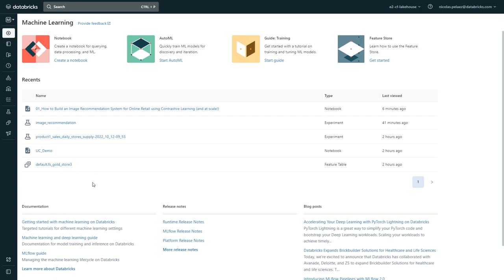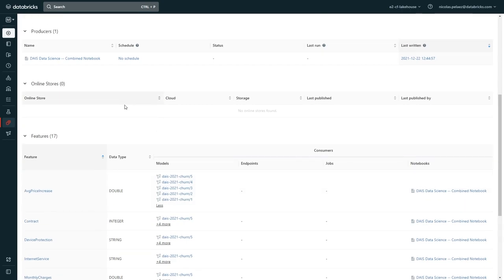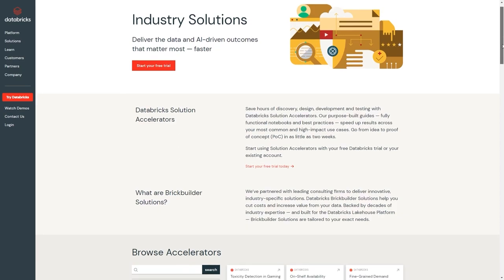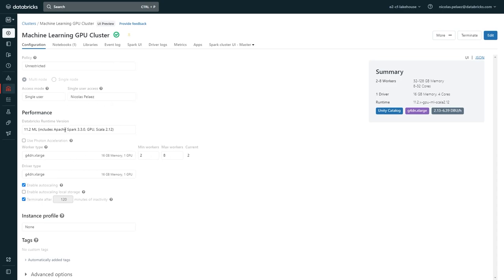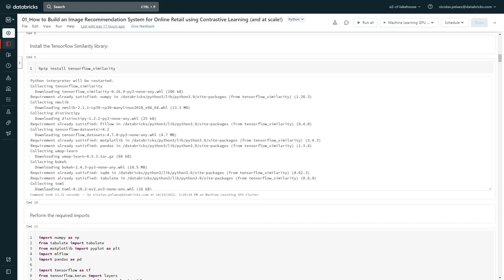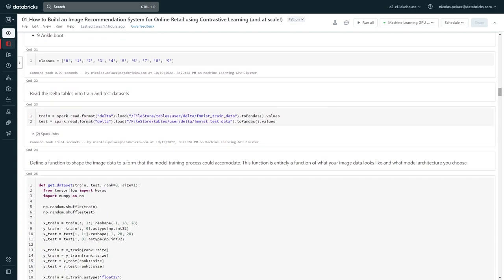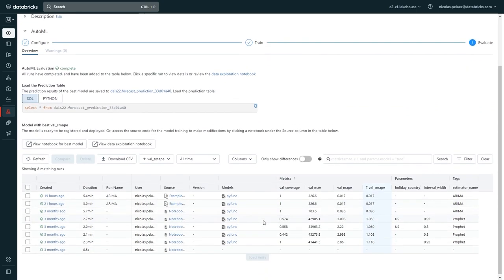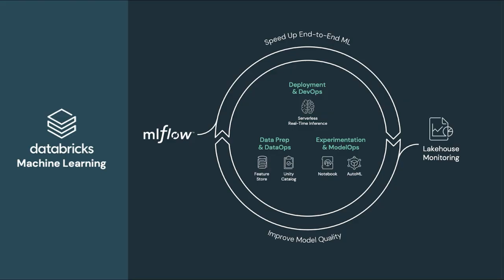Lakehouse ML on Databricks Demo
Discover the latest innovations from Databricks that can help you build and operationalize the next generation of machine learning solutions. This demo will dive into Databricks Machine Learning, a data-centric AI platform that spans the full machine learning lifecycle - from data ingestion and model training to production MLOps. You'll learn about key capabilities that you can leverage in your ML use cases and see the product in action.